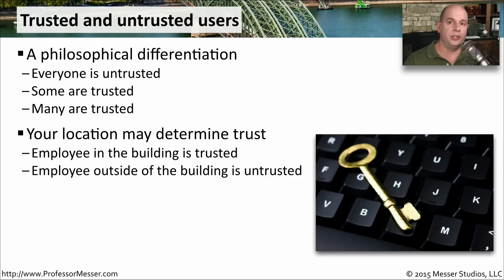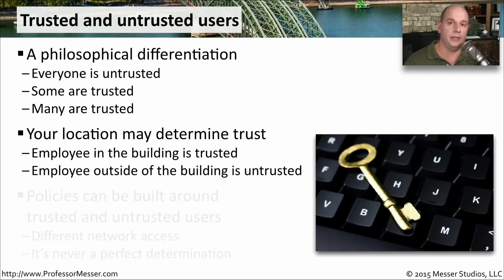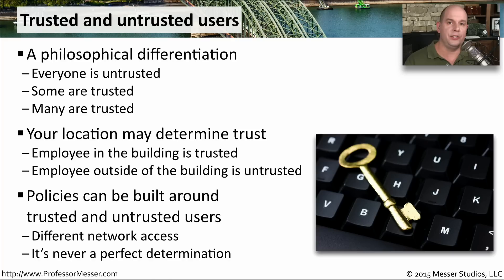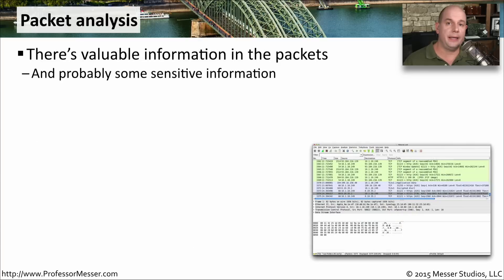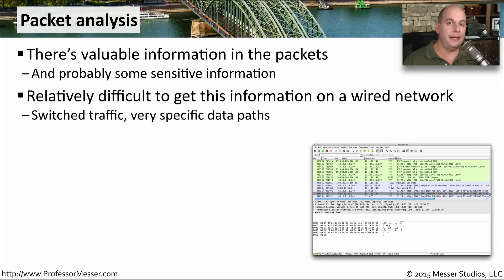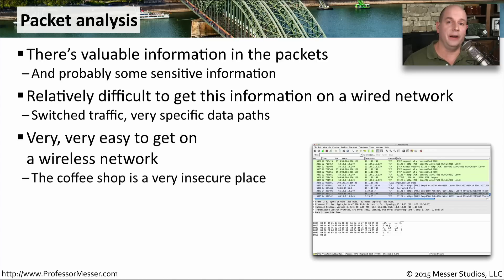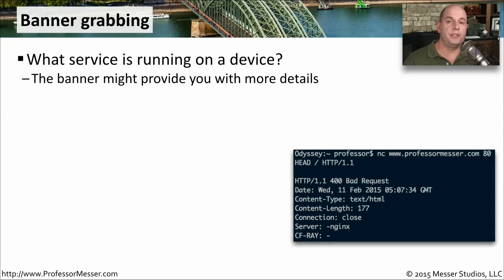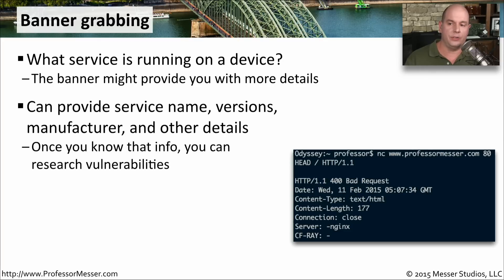Troubleshooting Malicious User Activities - CompTIA Network+ N10-006 - 4.7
You can use a number of techniques to identify malicious users. In this video, you’ll learn about trusted and untrusted users, packet analysis, and banner grabbing.